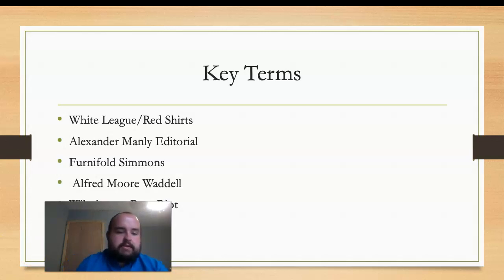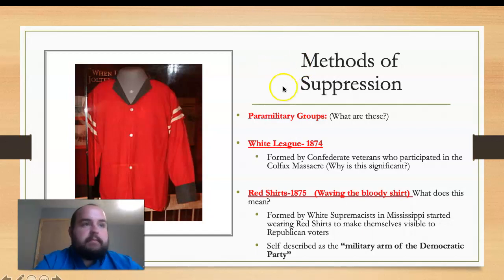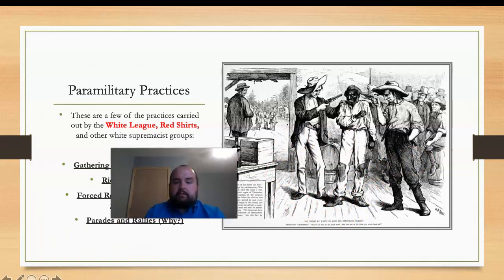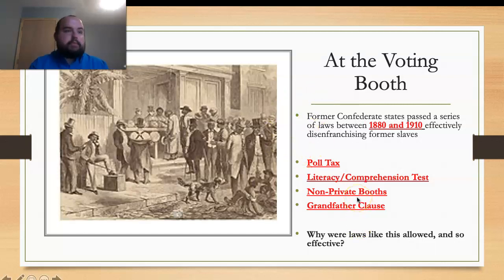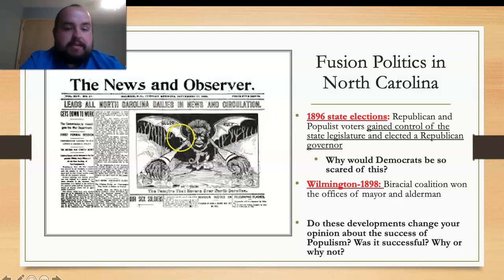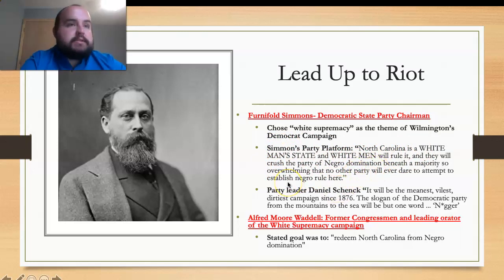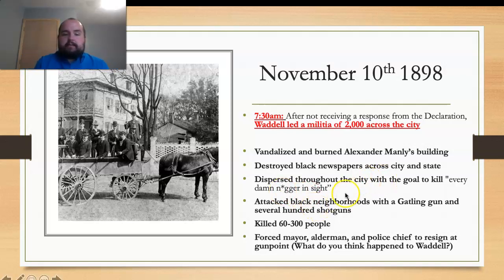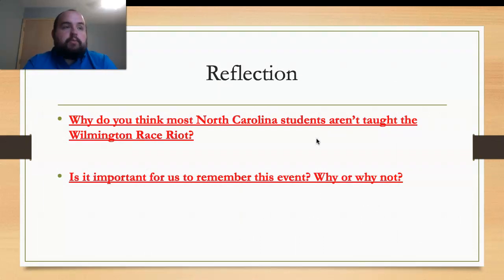Backlash to Fusion and the Wilmington Race Riot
This is Topic 2 for Week 4 of my American History 2 class at AB Tech.